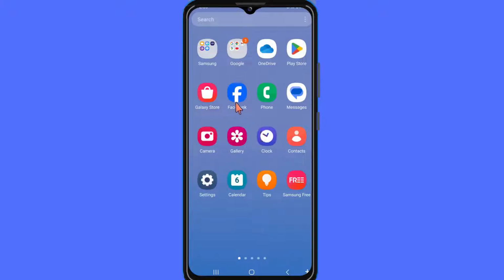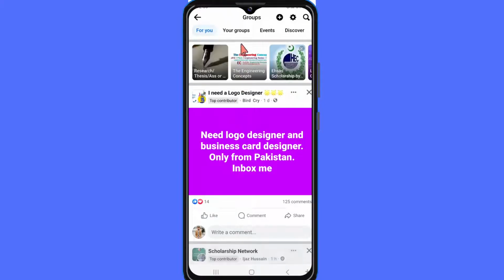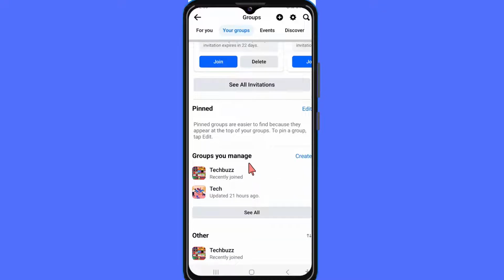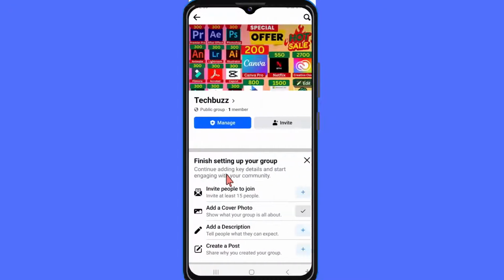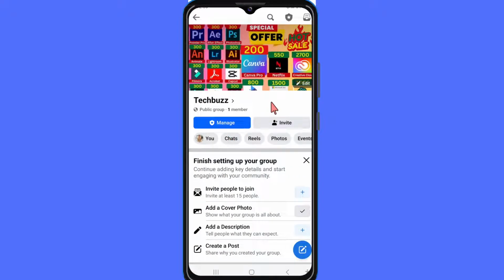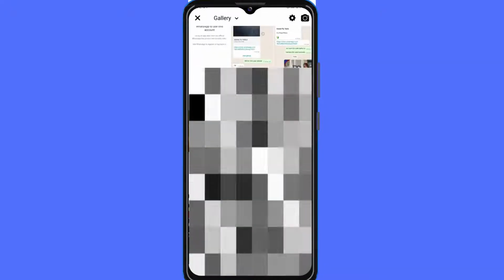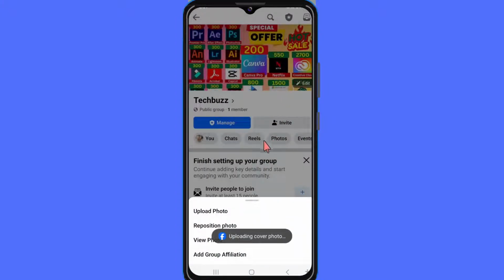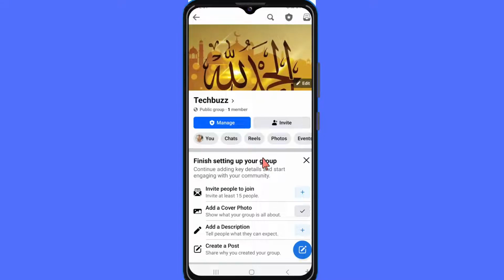how to change cover photo in facebook group | change a cover photo of facebook group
In this comprehensive tutorial, discover the step-by-step guide on how to change a cover photo of a Facebook group. Whether you're a Facebook group moderator seeking to update the group's visual identity or a member eager to contribute to the aesthetics, this video covers it all. From elucidating how to change Facebook group cover photo to providing insights into the nuances of Facebook group moderator privileges for cover photo alterations, we've got you covered. Learn the essential techniques on how to change cover photo in Facebook group effortlessly and stay up-to-date with the latest methods in 2023. Join us as we navigate the Facebook group settings together, ensuring you're well-versed in every aspect of managing and customizing your group's cover photo. Don't miss out on this insightful tutorial that caters to both novice and experienced Facebook group users alike.

Following Queries related to facebook group are resolved:

how to change cover photo on Facebook group page
how to change group cover photo Facebook
Facebook group cover photo change
how to change cover photo on Facebook group
how to change Facebook group cover photo 2022
how to change Facebook group cover photo
how to change cover photo in Facebook group